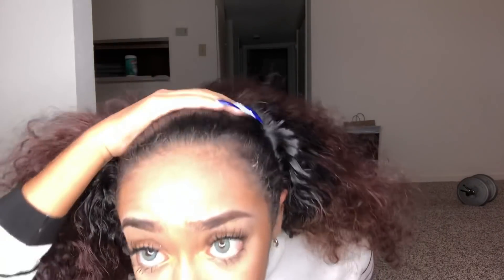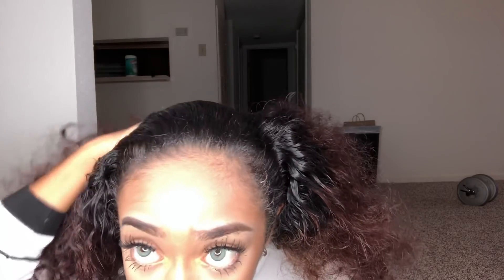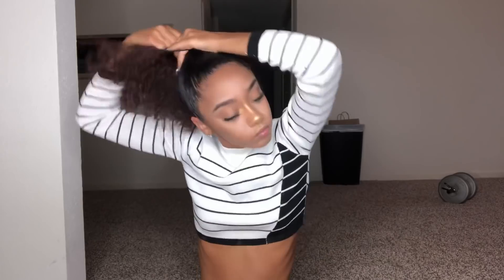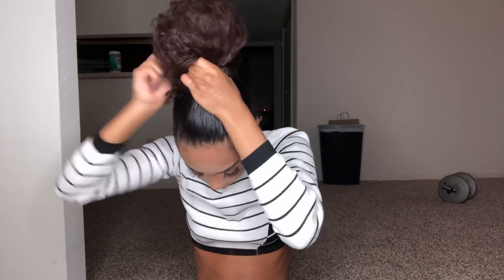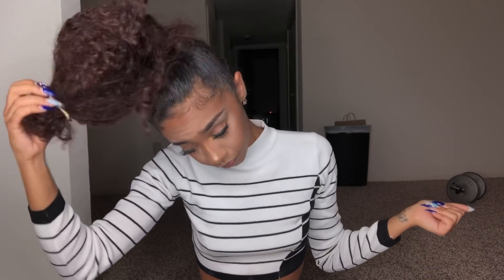High bun & soft edges | TUTORIAL | DREAMS WORLD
Hey loves!

I must say I was a bit unprepared for this video but I wanted to show you how I achieve my high buns as well as achieving these soft looking edges. I hope you guys enjoyed this video.

Love you guysss🖤🖤

Snap: @pretty_naee

SONG
SAIL AWAY- YUNG PINCH